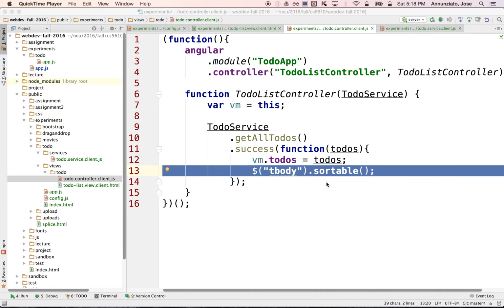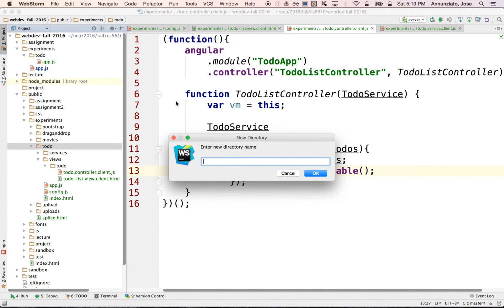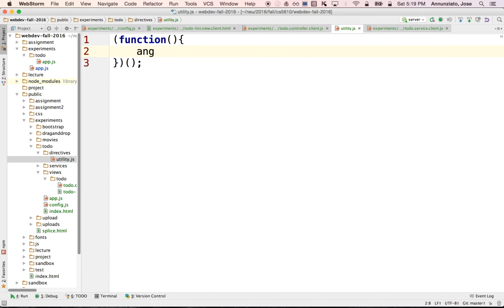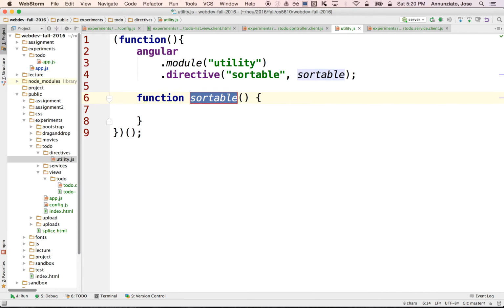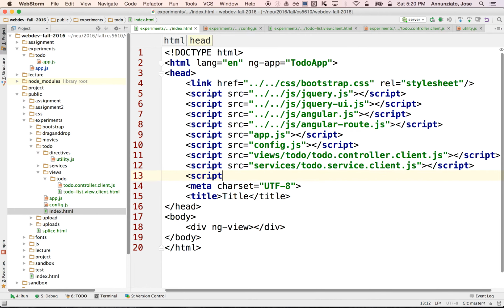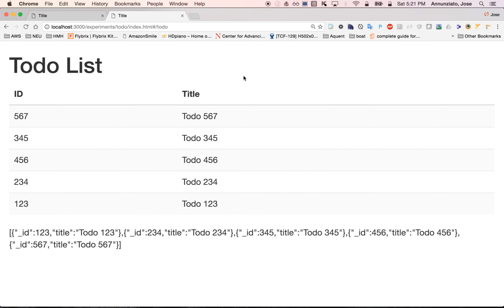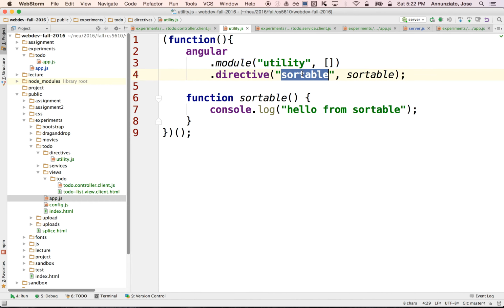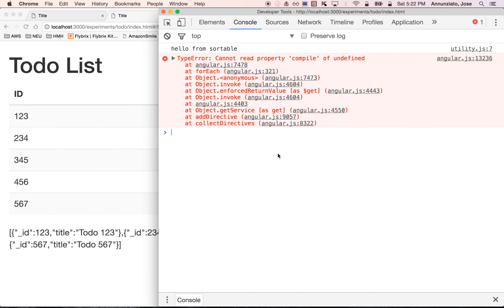13/19 declare sortable utility directive - mean sort